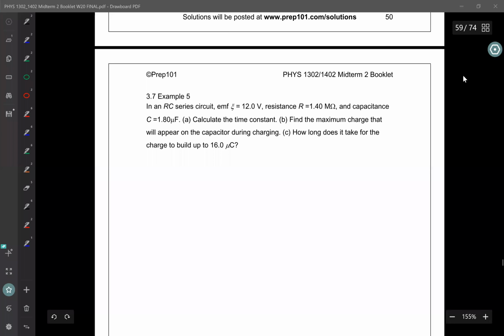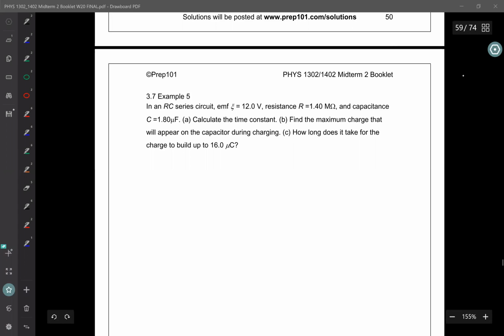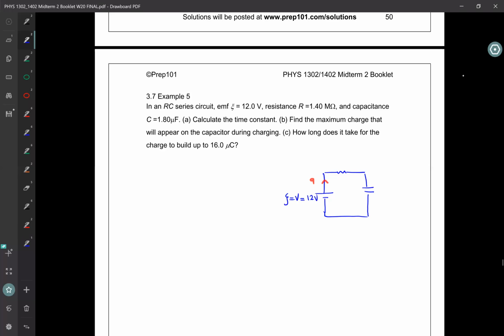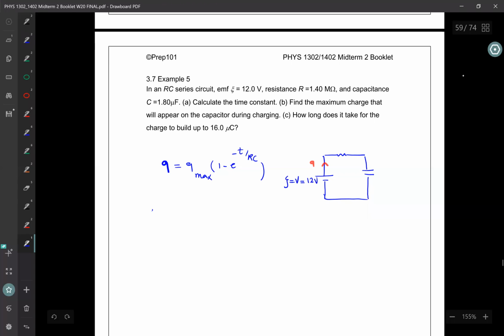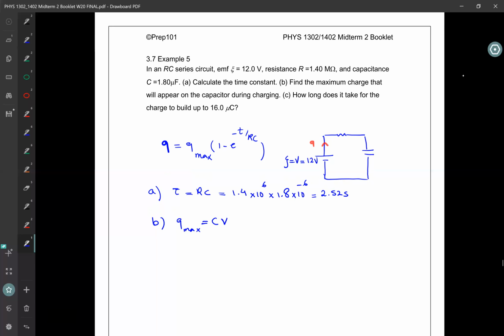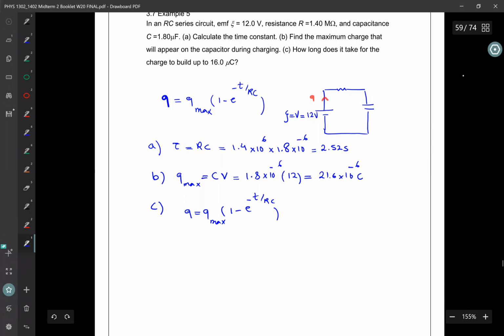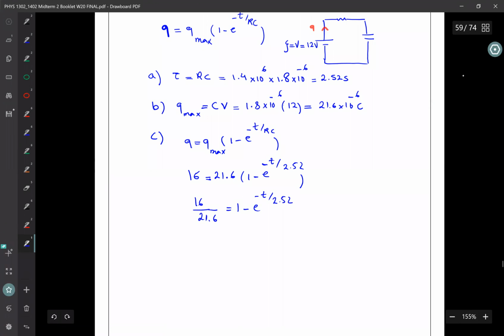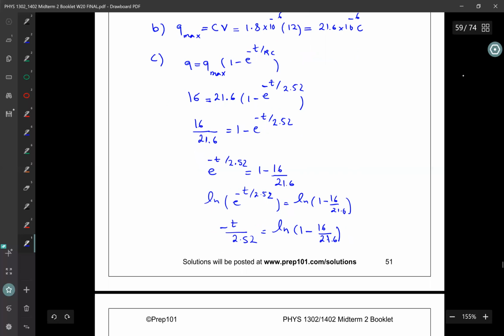Time Constant in RC Circuit Sample Problem